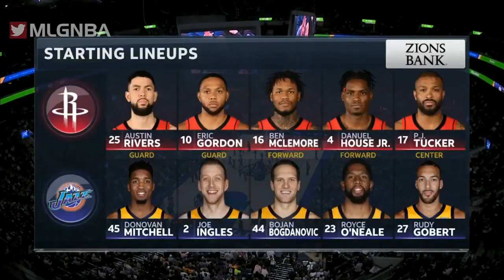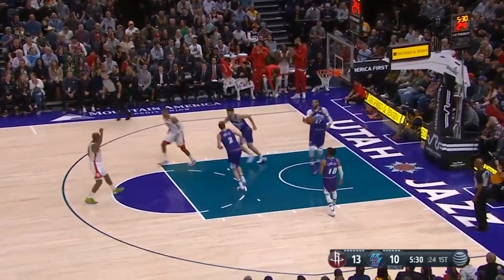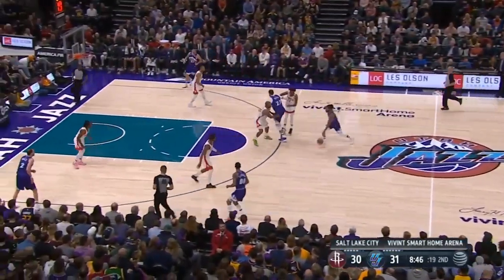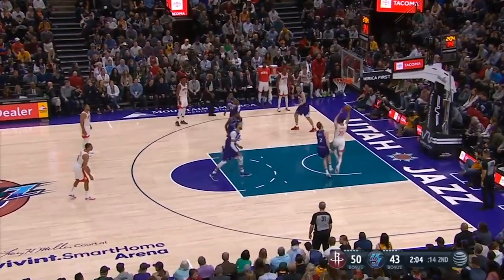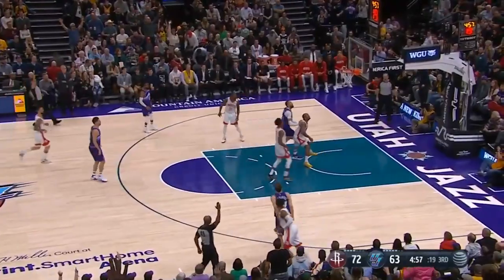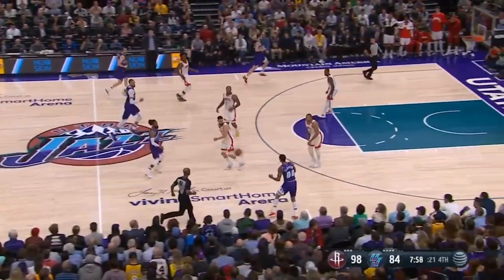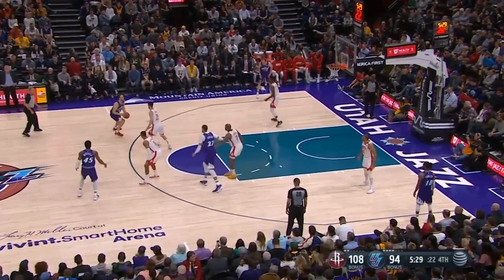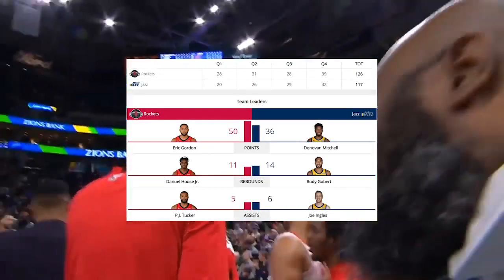Houston Rockets vs Utah Jazz - Full Game Highlights January 27, 2020 NBA Season